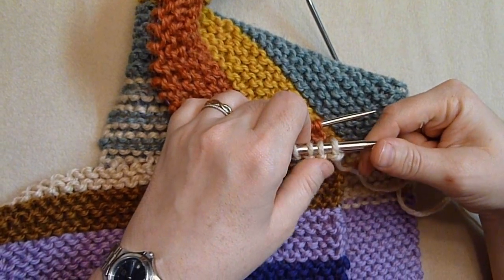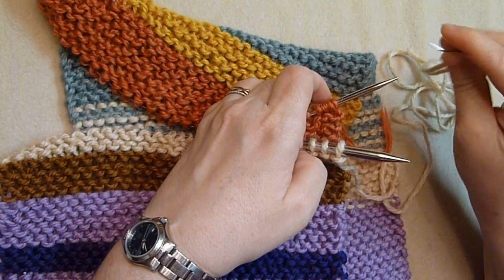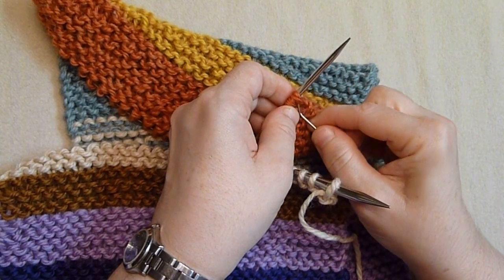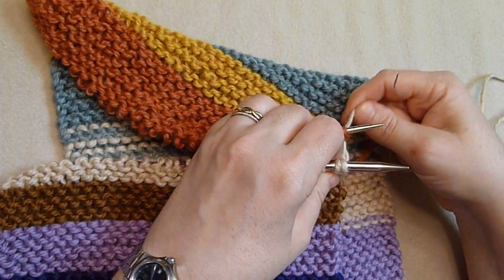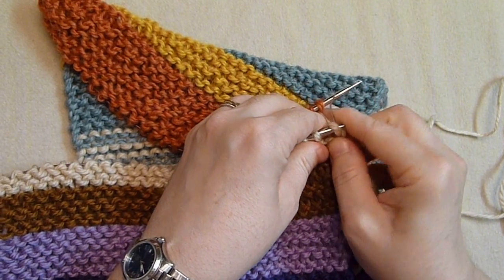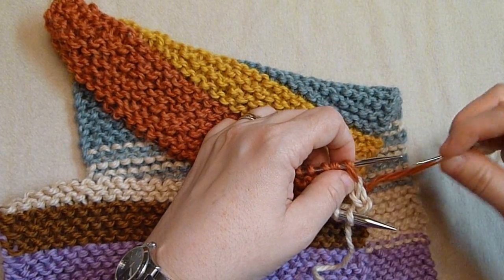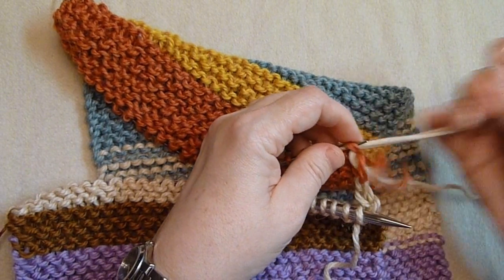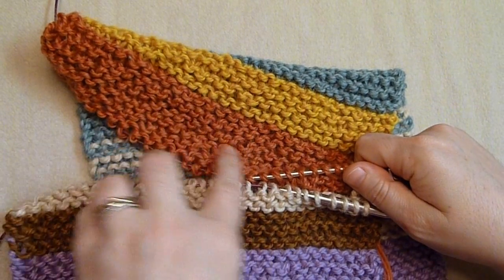How to graft in Knitting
How to Graft
by Taiga Hilliard